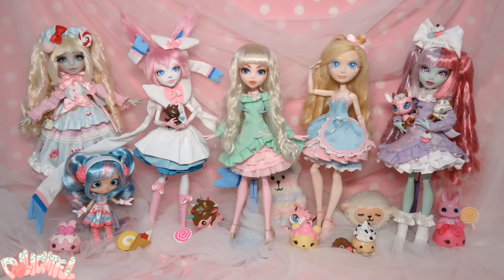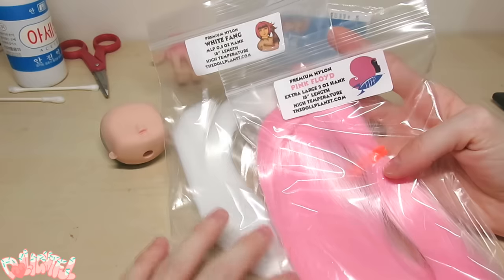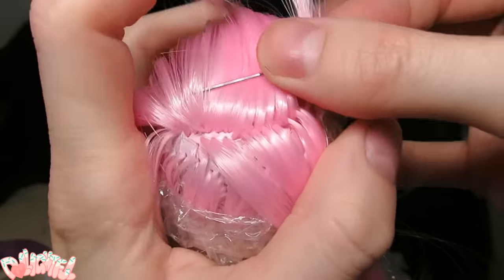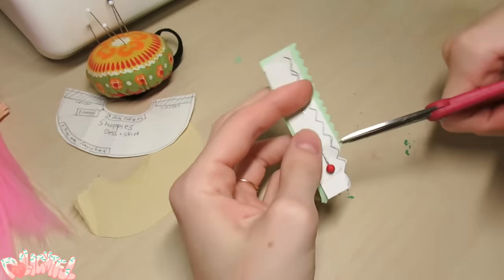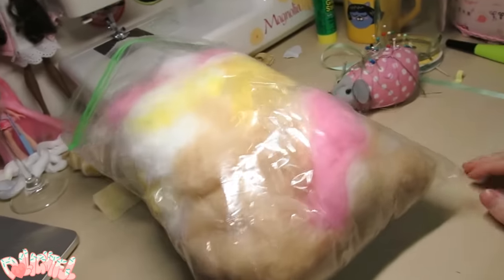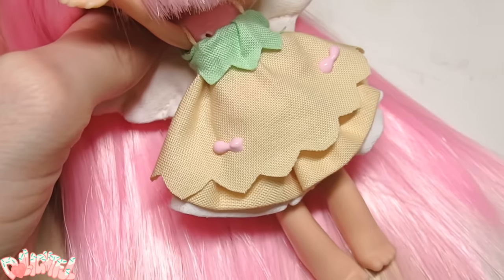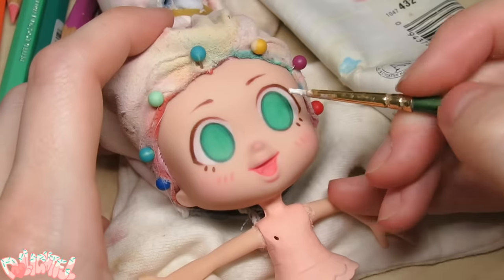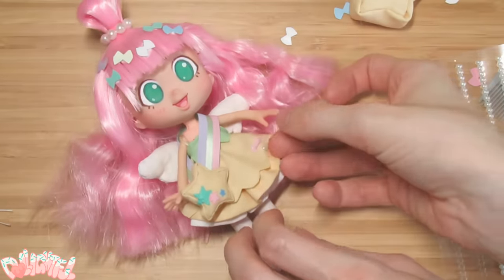Repaint! Pastel Girl Shopkins Shoppies Doll Custom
So much pastel goodness!! I love the app and became addicted on my own accord. lol

Materials:
Glue - water resistant kind
DuraClear Matte Varnish (2/3 watered down)